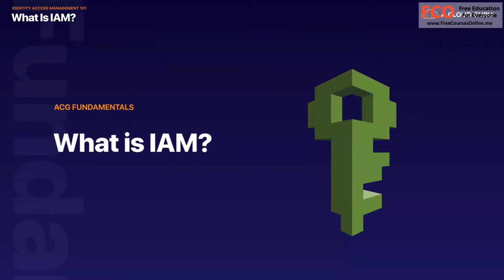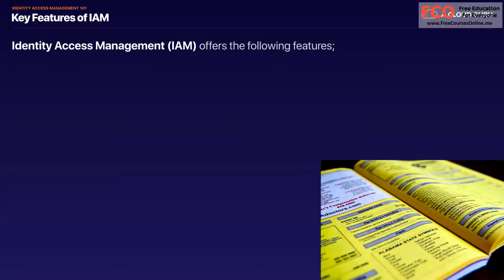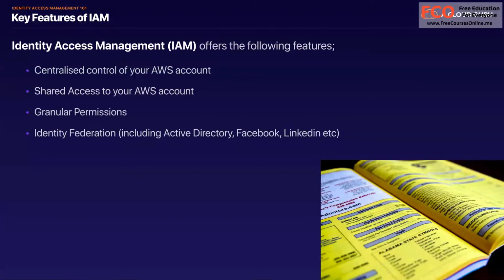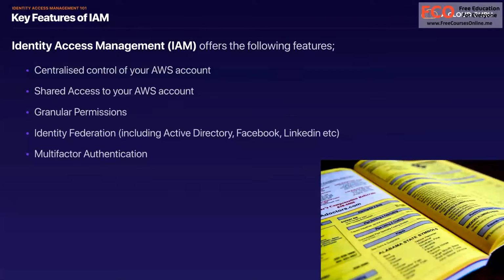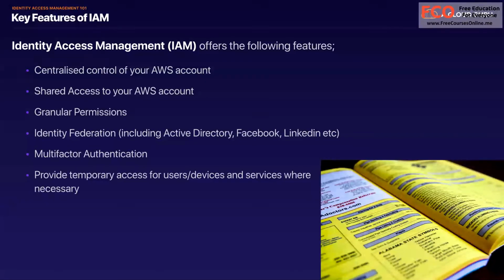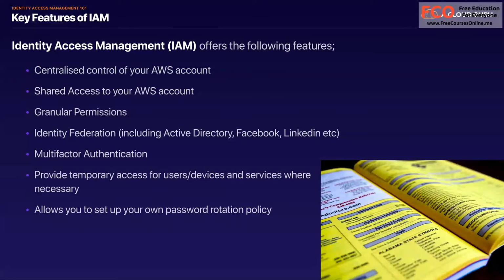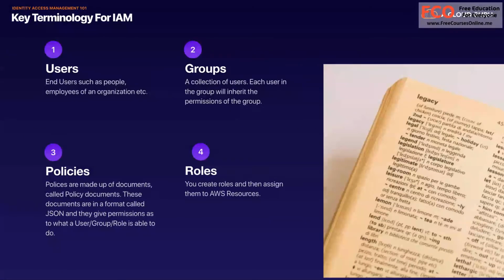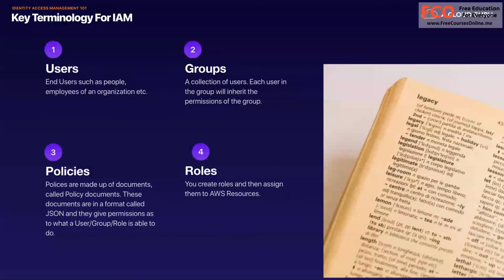IAM_S3_001 IAM 101